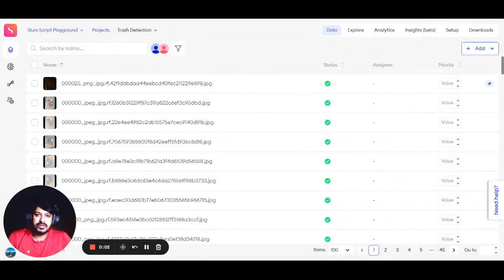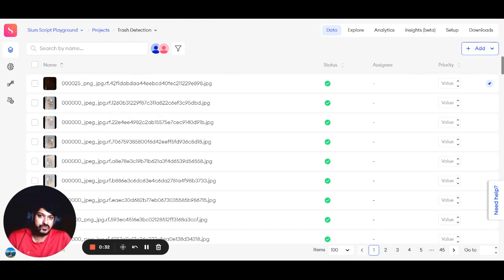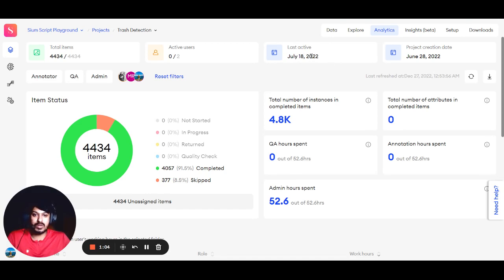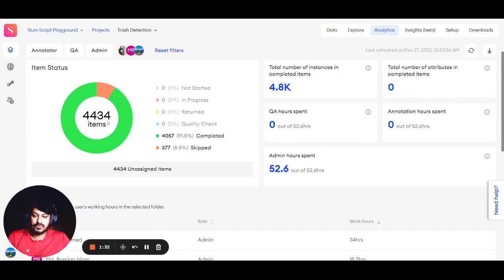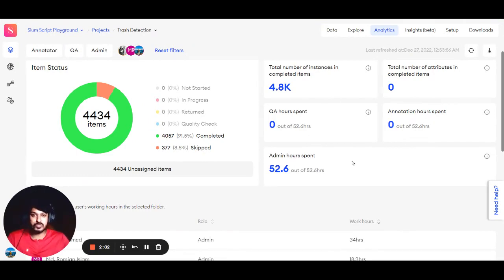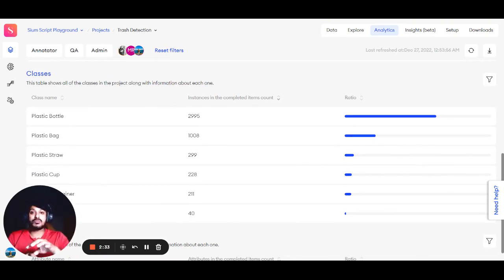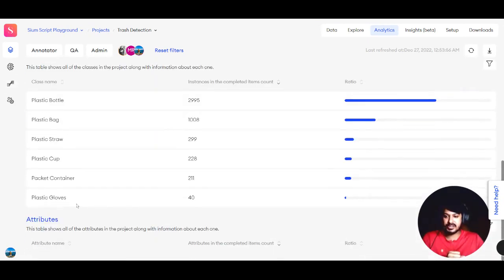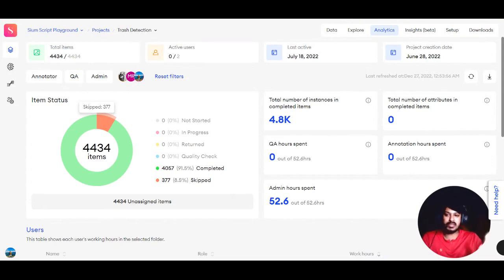Introduction to analytics in SuperAnnotate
This is a quick introduction to the analytics section on SuperAnnotate. Learn more details about your team’s and projects’ performance with the project data on SuperAnnotate.

This video is a part of “SuperAnnotate Hacks,” - a series of quick demo videos by the SuperAnnoate team introducing the platform, the features, and other solutions in more detail.